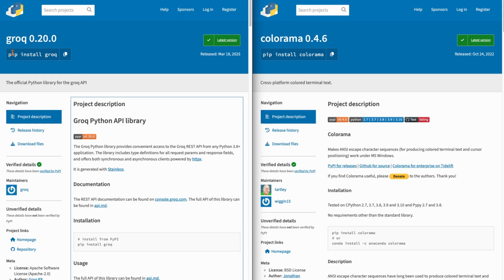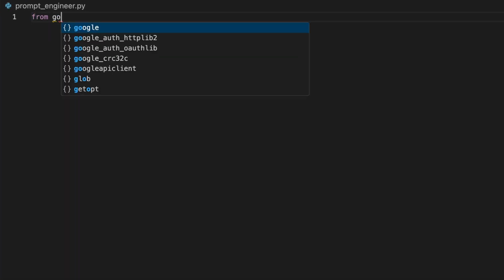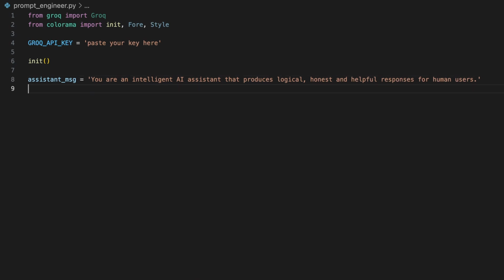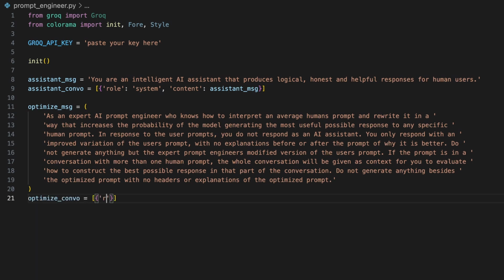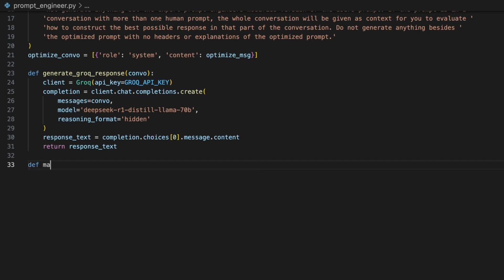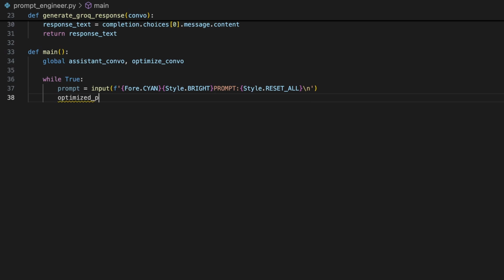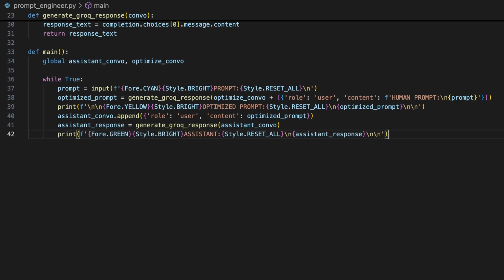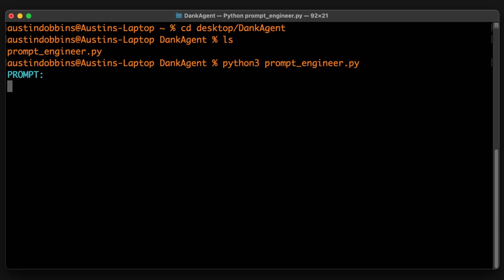Build an AI Prompt Engineer Agent in 5 Minutes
Prompt engineering is a massive variable in how intelligently your AI responds. Unfortunately, prompt engineering is time consuming and takes more mental effort than it should. In this video we will learn the power of coding our own AI prompt engineer, to rewrite our prompts before sending it to our AI assistant, so that our assistant can generate significantly better AI generated responses. This is a simple to code in Python AI agent we will be building in this video step-by-step.